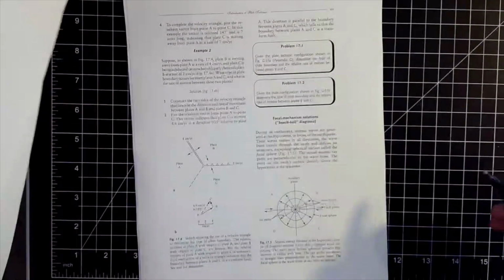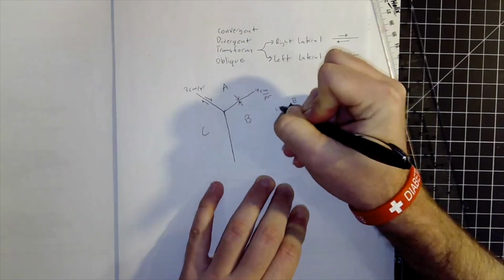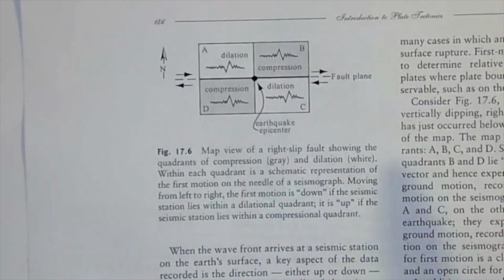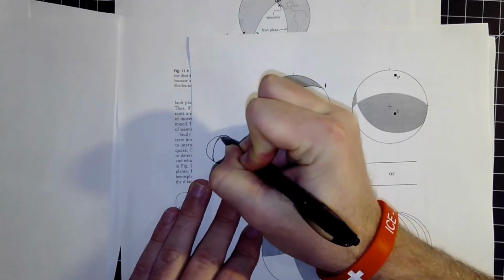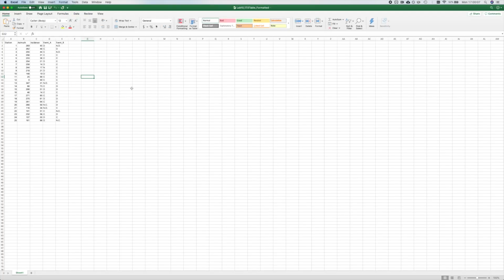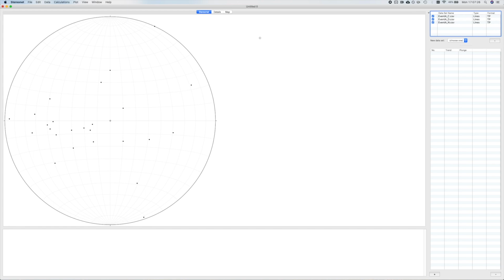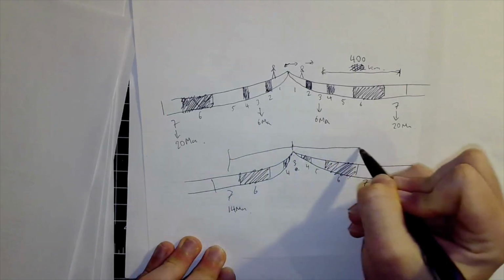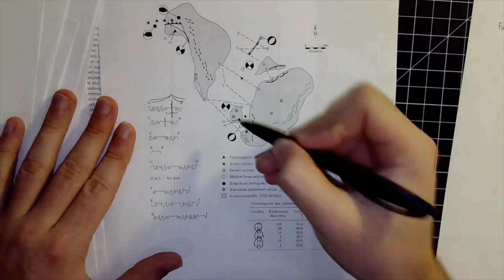EARTH 351: Structure - Lab 10 Walkthrough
Lab 10 walkthrough of key skills and ideas. Expand description for a clickable index:

Triple junctions and plate boundaries: 1:00
Problems 17.1/17.2: 1:00

Focal mechanisms/Beach ball diagrams: 9:17
Problem 17.3: 18:03
Problem 17.4: 24:35
Problem 17.5: 27:46

Paleomagnetic stripes and seafloor spreading
Problem 17.7: 39:25

Geologic history reconstruction and continental drift:
Problem 17.9: 44:54